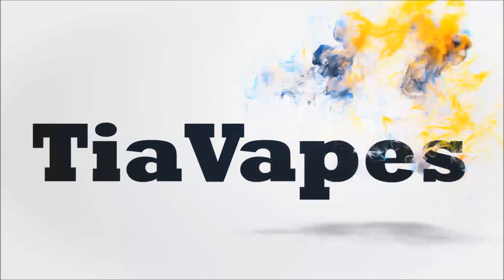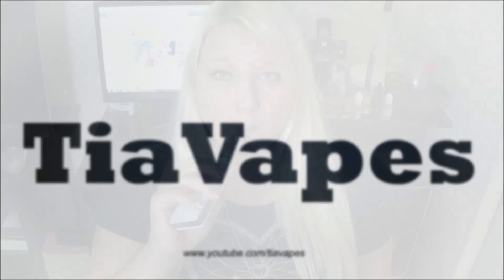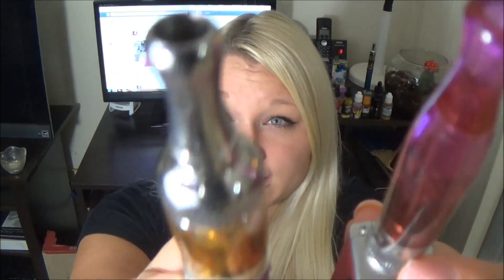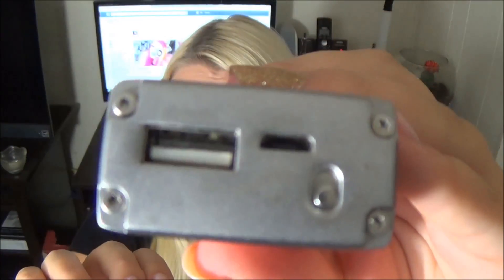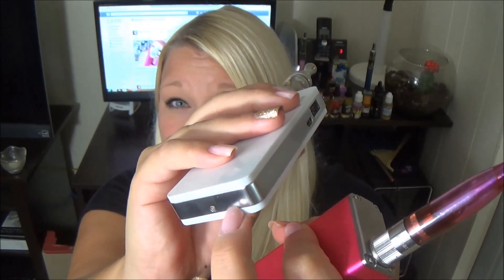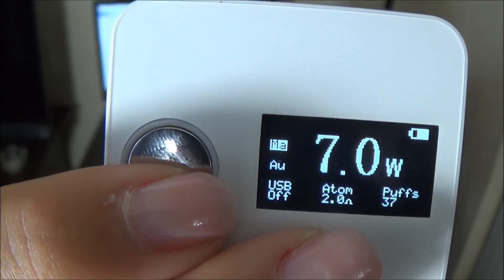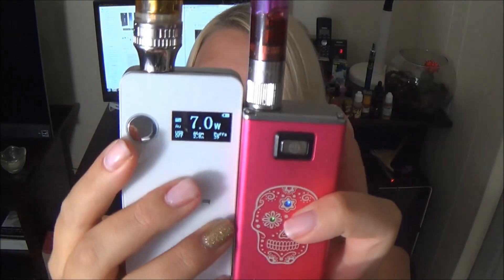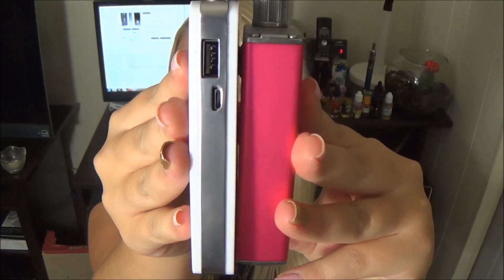ePower V3 vs. MVP V2 | TiaVapes Review